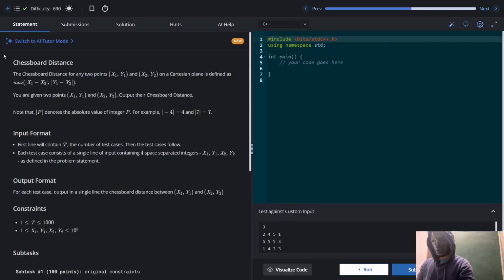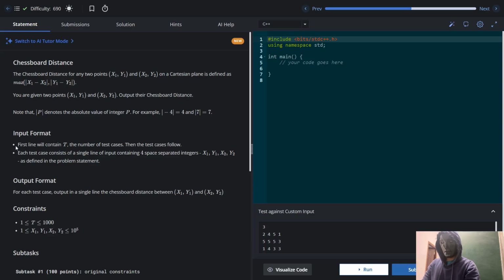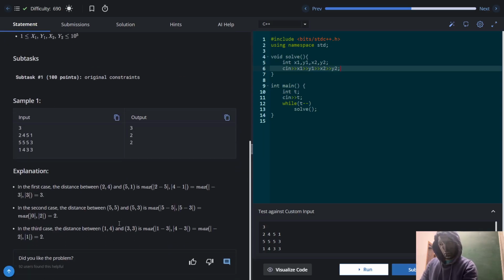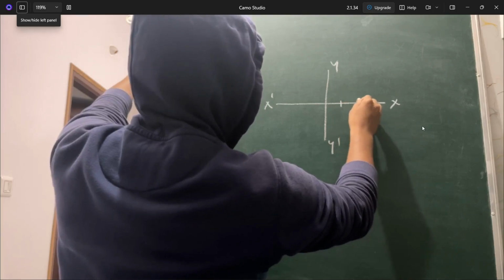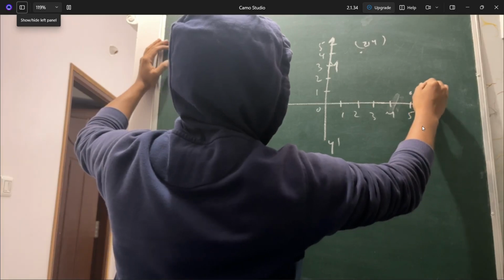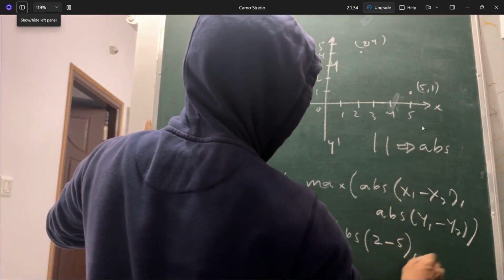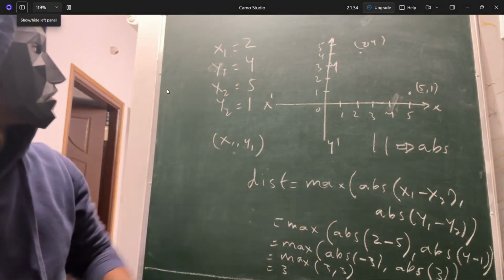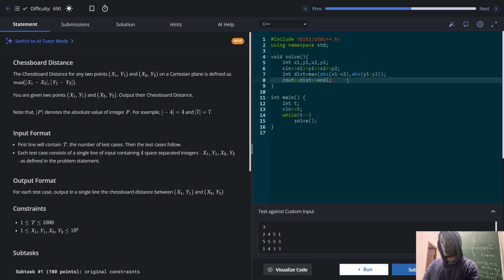52. Chessboard Distance